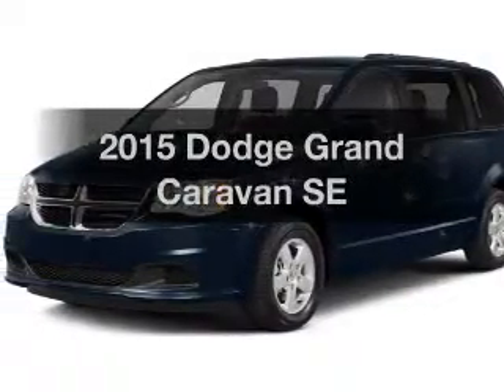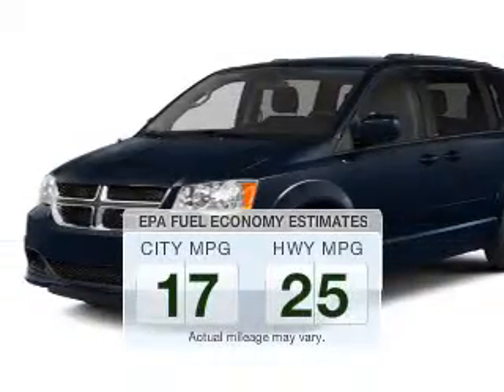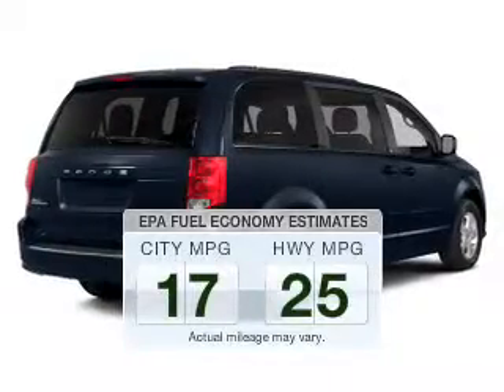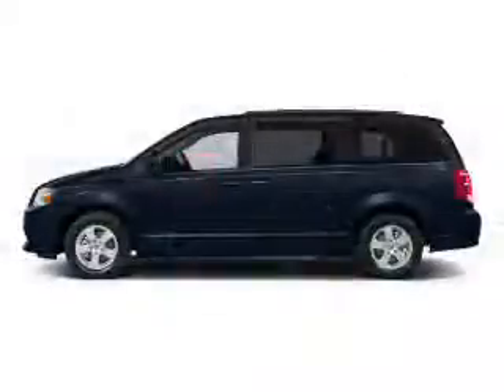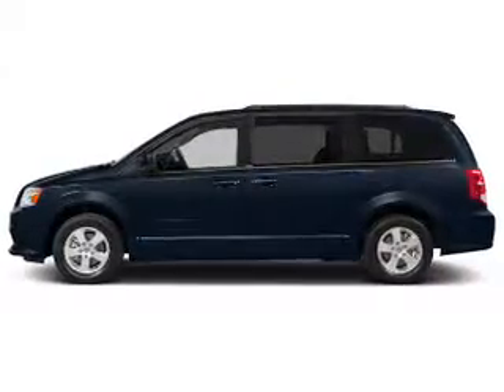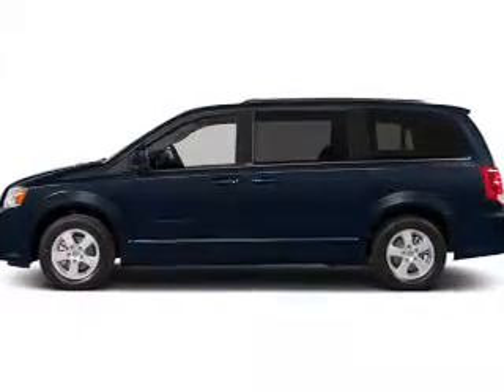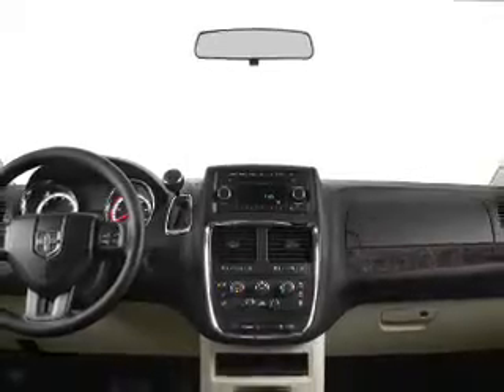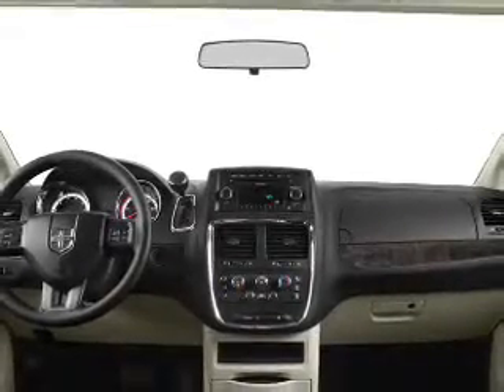2015 Dodge Grand Caravan - Bath PA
Year: 2015
Make: Dodge
Model: Grand Caravan
Trim: SE
Engine: 3.6 L, 6 cylinder
Transmission:
Color: Red
Mileage: 5
Address:
7720 Beth-Bath Pike